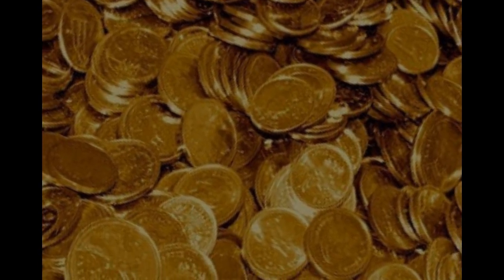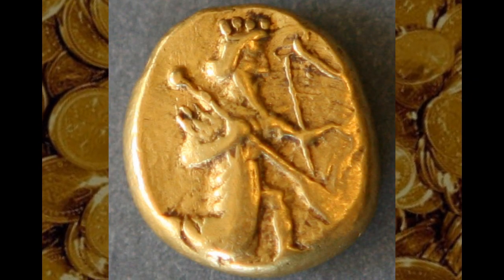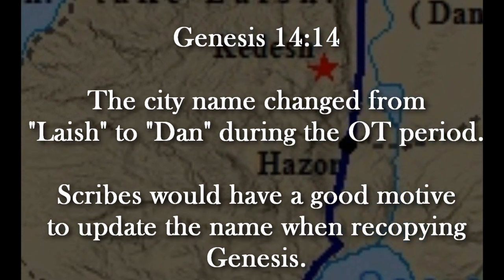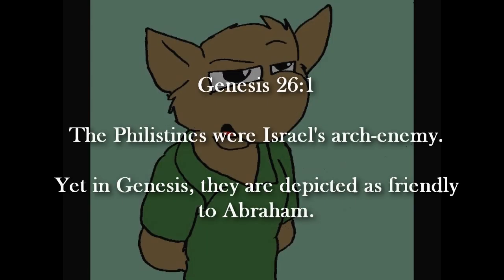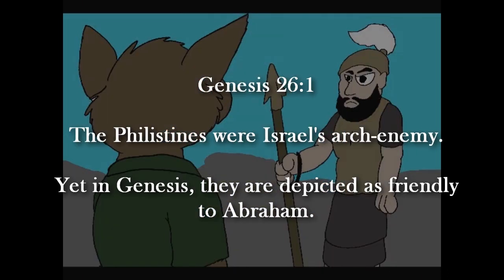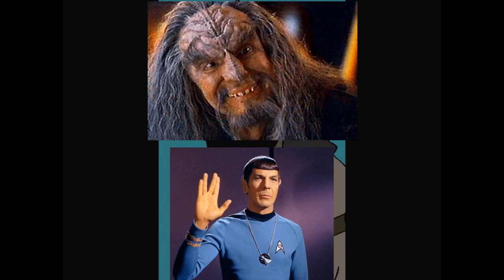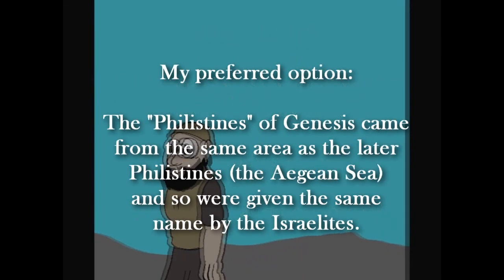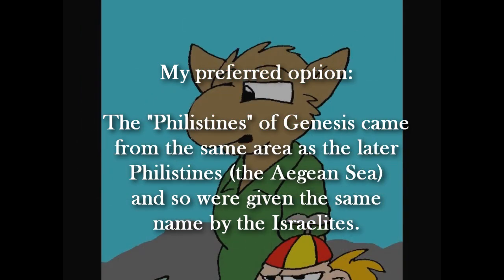Solving Biblical Anachronisms, Part 3